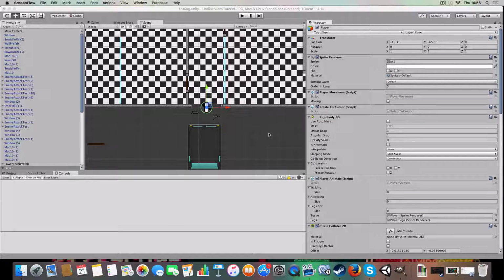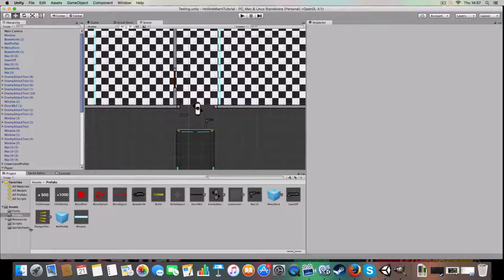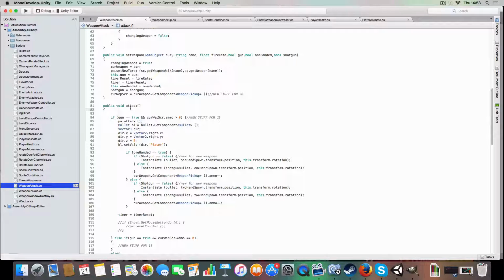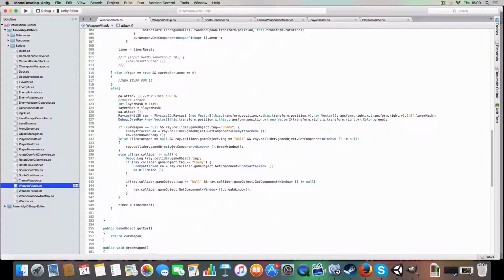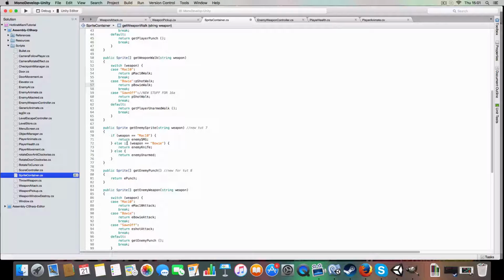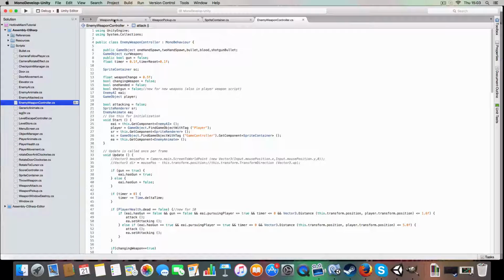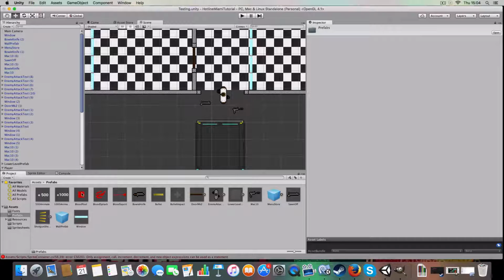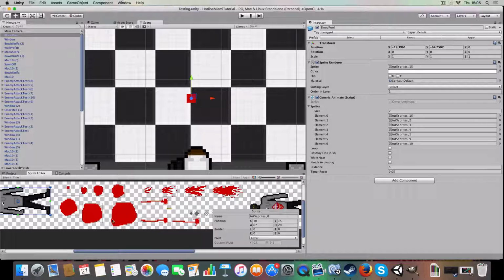#16 - Hotline Miami Clone in Unity - Shotguns & Ammo Counters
Create a clone of Hotline Miami in Unity 2D!

Learn How To:
-Fire a shotgun
-Not have unlimited ammo